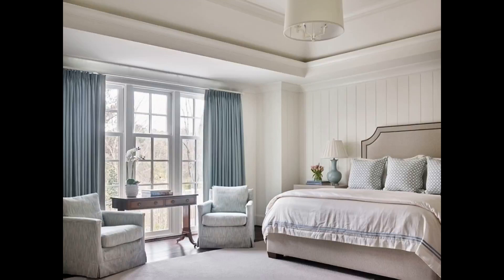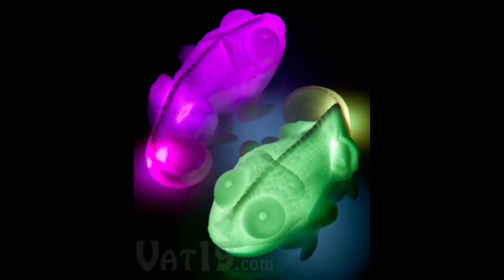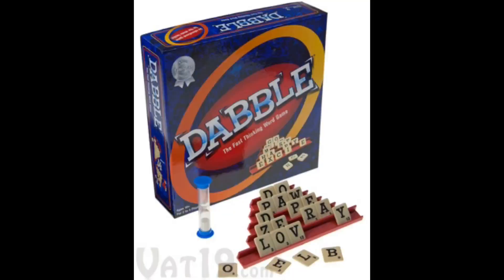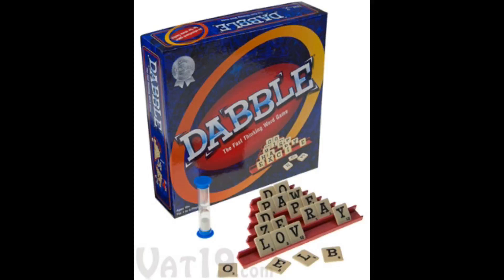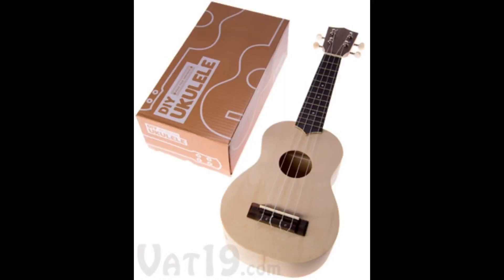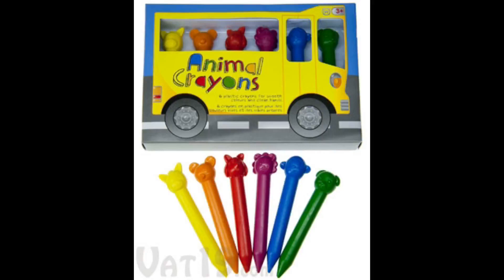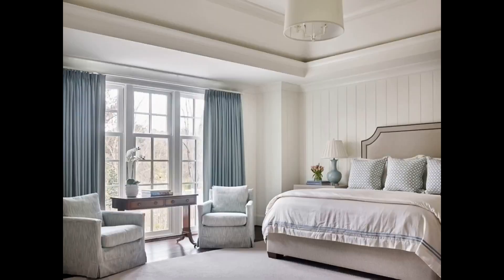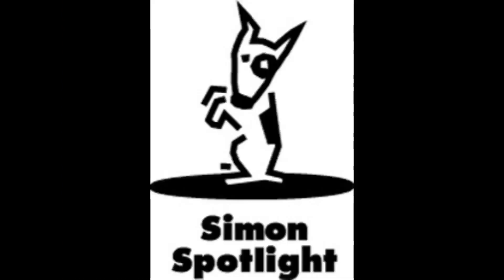Simon Spotlight Awesome Time #8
Simon Spotlight Video Newsletter #8

Welcome to Episode #8 of the SimonSpotlight.com Video Newsletter.

In this episode, we introduce a few new items:

** Dabble Word Game **
** Huey the Color Copying Chameleon Lamp **
** DIY Ukulele Kit **